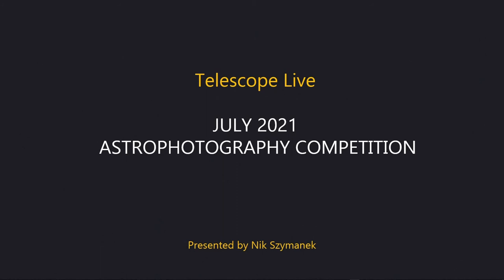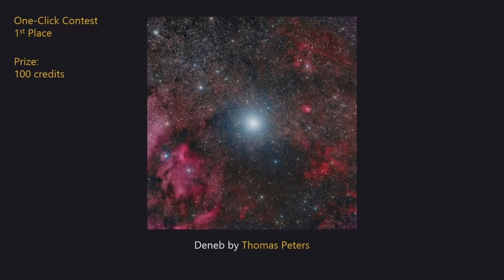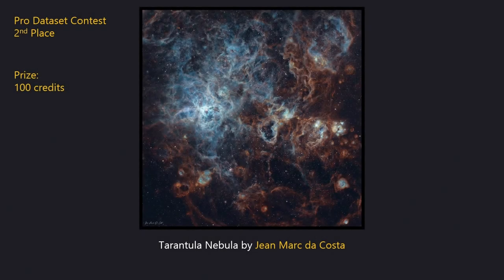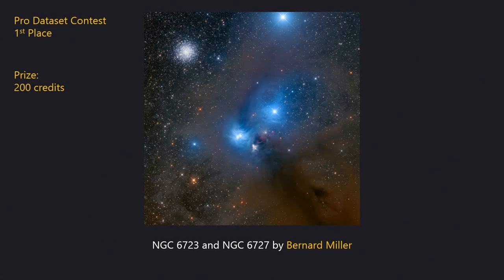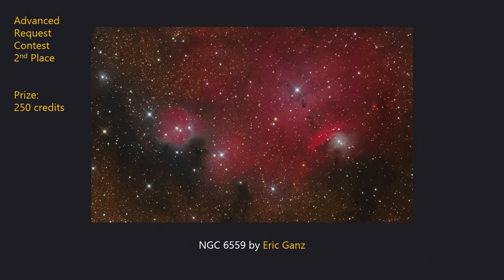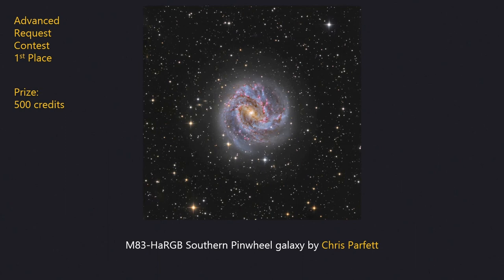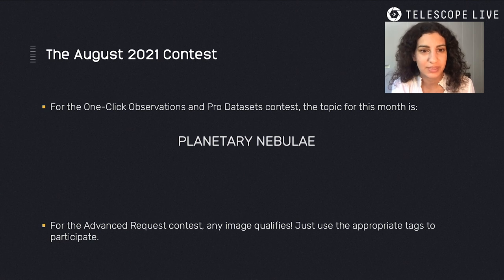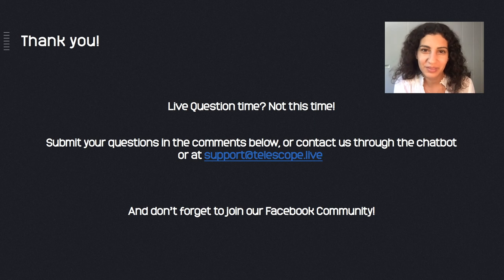August 2021 Telescope Live - The Astrophotography Room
In this video, Nik Szymanek gives us some insight into the winning astrophotography pictures from the Telescope Live July 2021 contest.

We are announcing the new August 2021 contest, watch the video for further details.
🚀  Don't miss the chance to win incredible prizes valued at up to $1150!